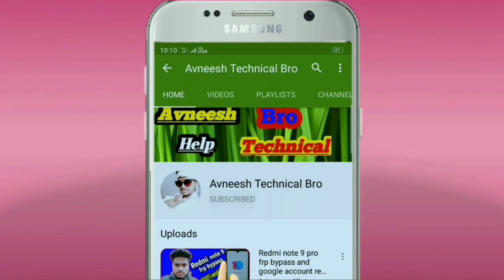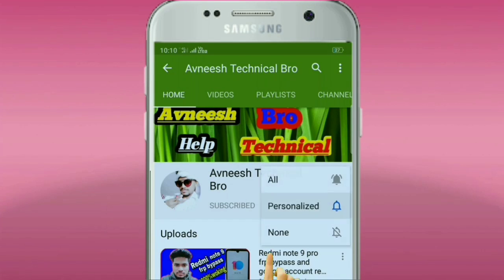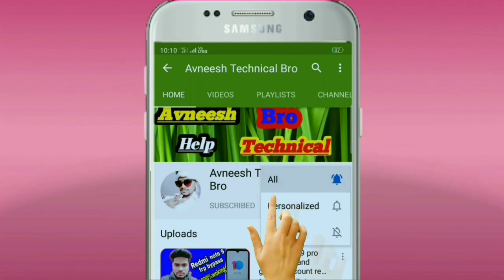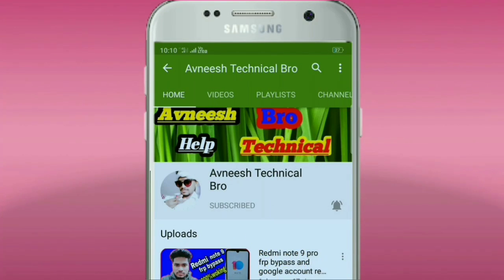Realme 5i hard reset without pc , how to hard reset realme 5i , realme 5i hard reset kese karain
realme 5i hard reset
realme 5i hard reset kese karain
raelme 5i hard reset new trik 2020
how to hard reset realne 5i

dosto

Achhi lage to

Camment

Jarur Karin

Plz plz plz plz plz plz plz pl

Hi dost

dosto is video Main mane btay h realme 5i  frp bypass karna solution

achhi lage

 jaru karain